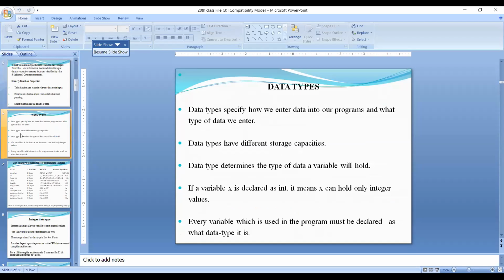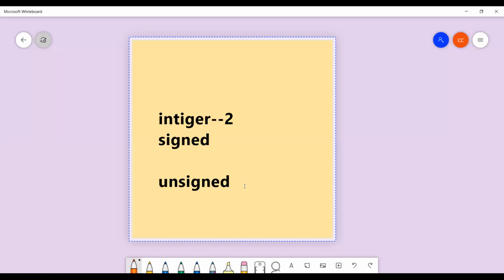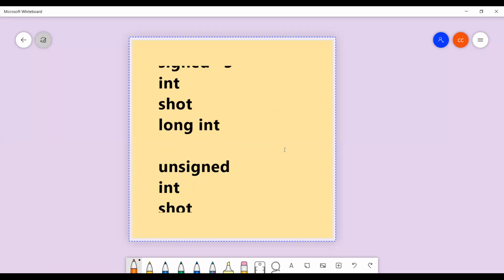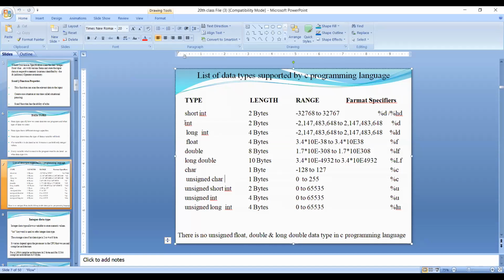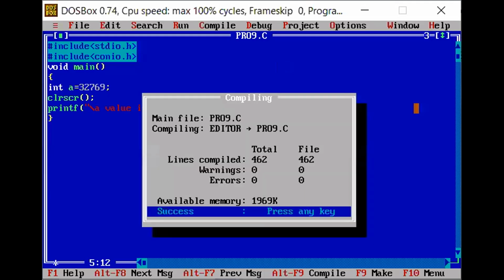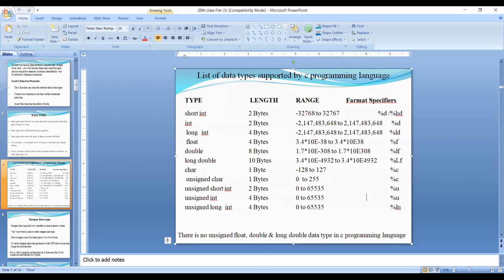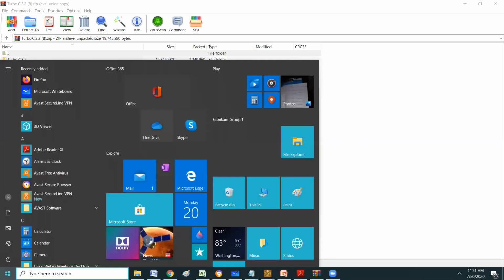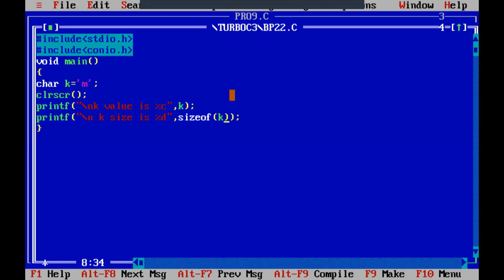SREE DATTHA INSTITUTIONS C-PROGRAMMING TRAINING - Day 6